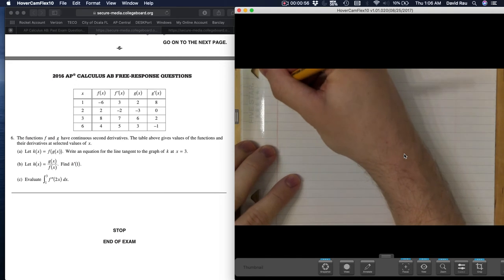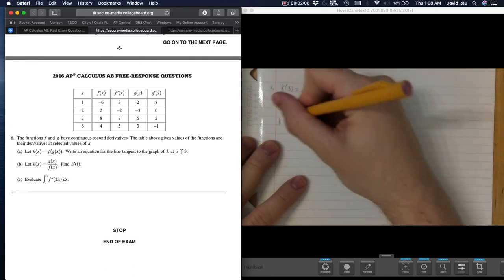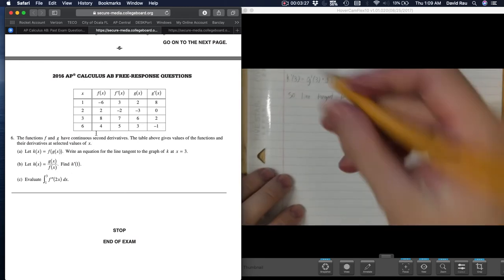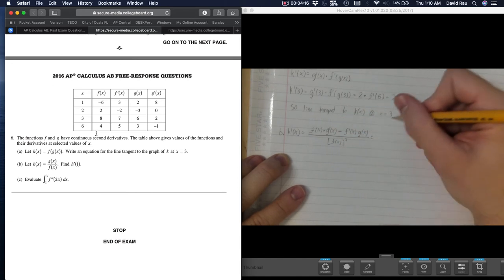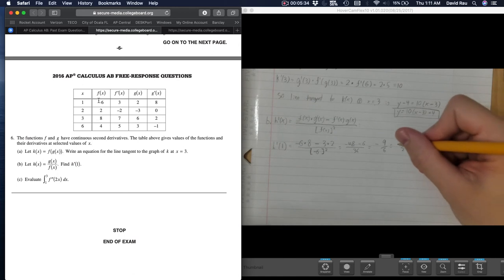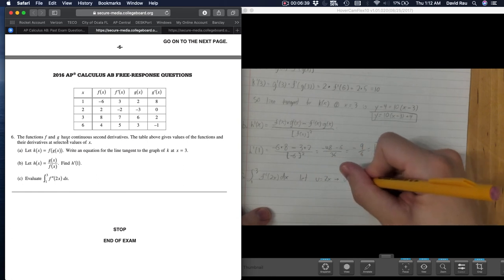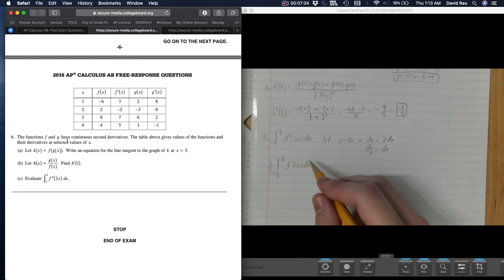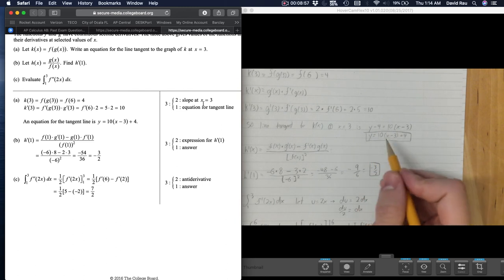Calculus 2016 FRQ 6 Guide